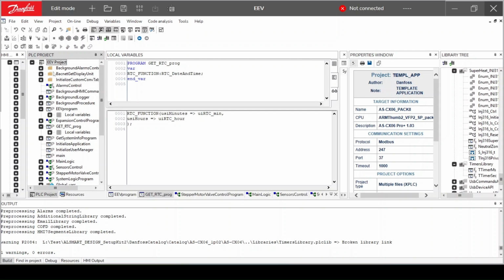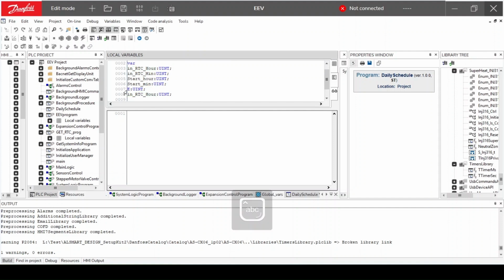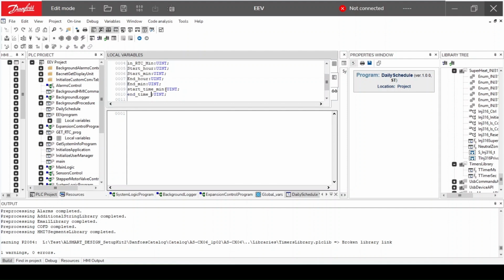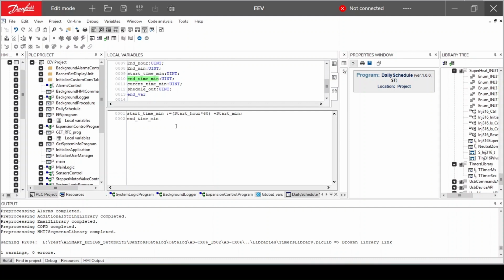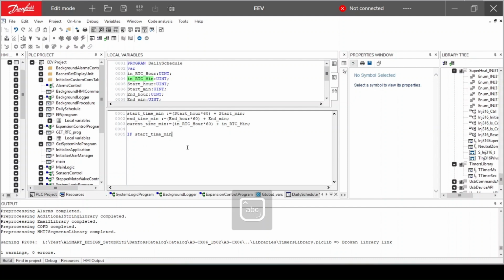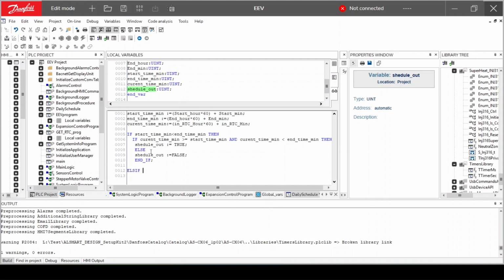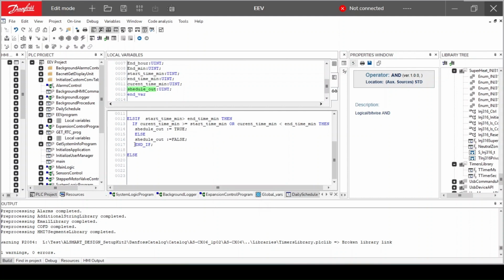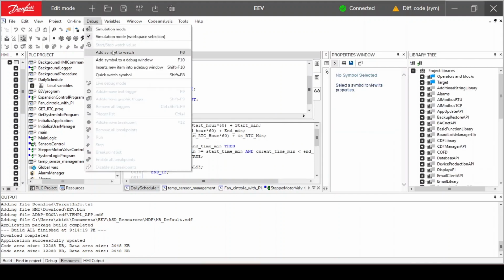Danfoss Alsmart Series: Create Time Schedule with Live Debug Mode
Accessing the real-time clock is only half the solution. The real value comes from using that time data to control equipment automatically. This video shows how to build a complete, time schedule program in Structured Text.
In every building automation and industrial control project, equipment needs to follow schedules. Air handling units run during occupied hours. Lighting turns off at night. Process equipment operates in different modes based on time of day.
The video walks through the complete Structured Text implementation, explaining the logic step by step and showing the program in action with practical examples.